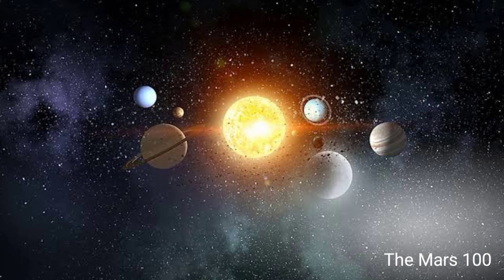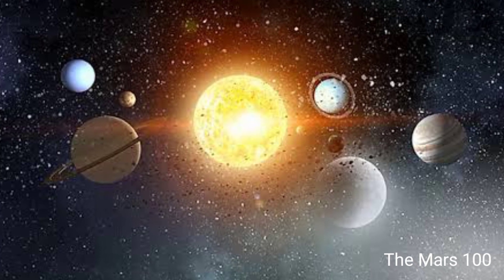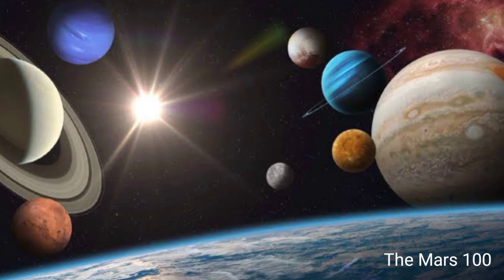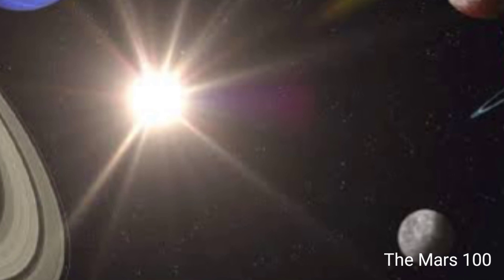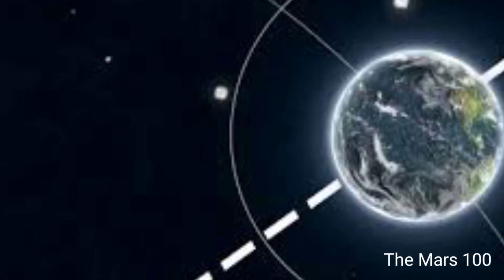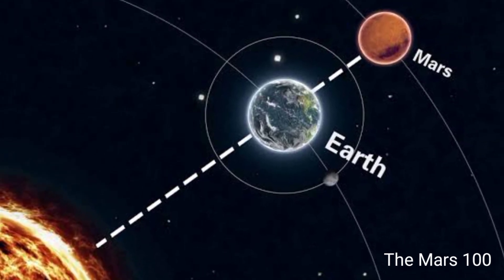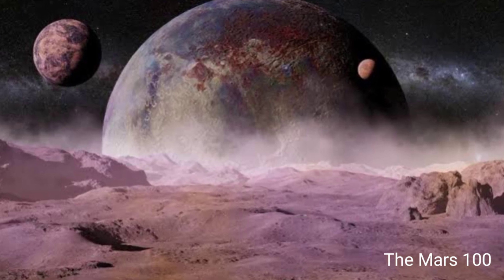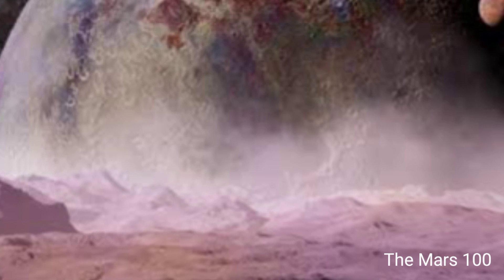Mars Sun and Earth space information video.